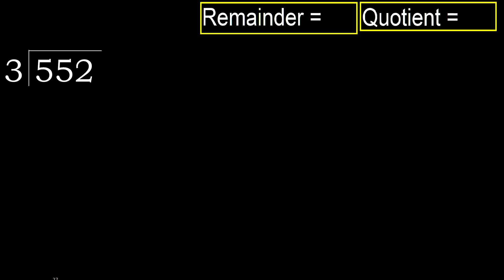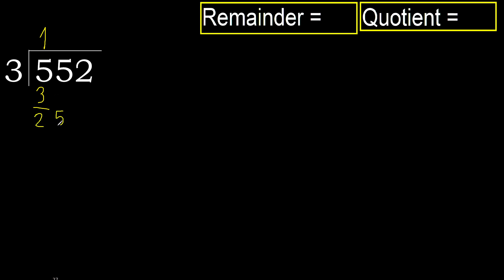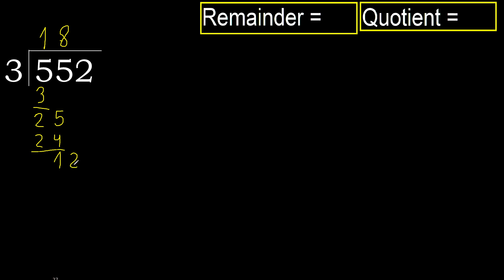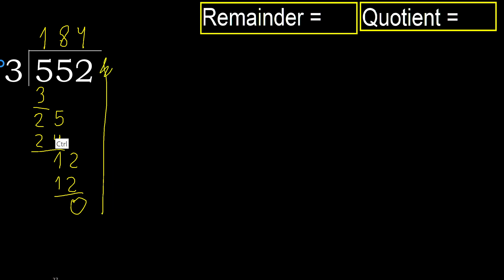Divide 552 by 3 , remainder . Division with 1 Digit Divisors . How to do